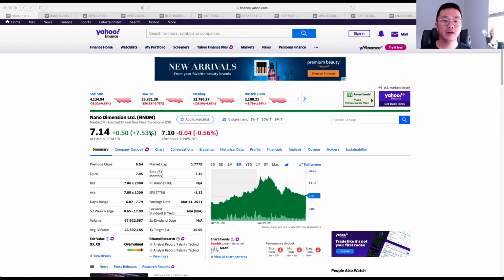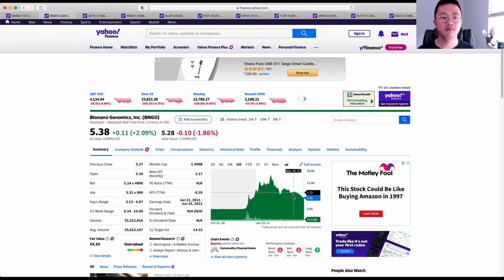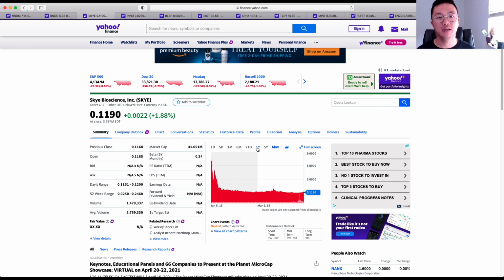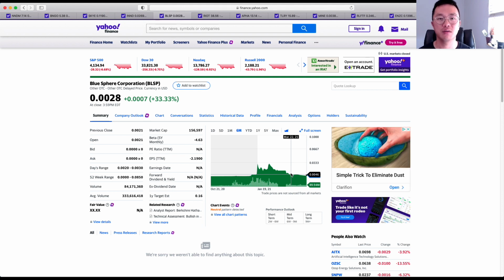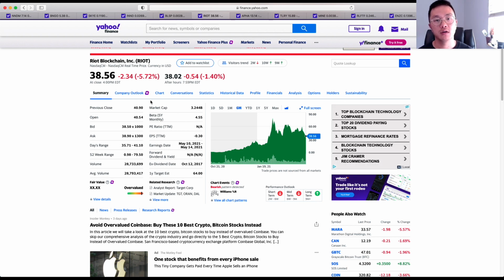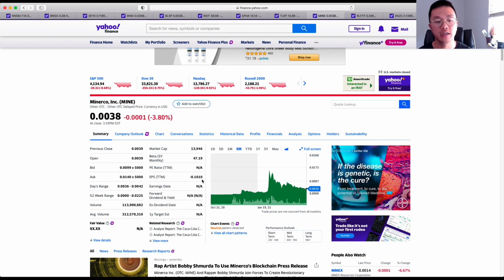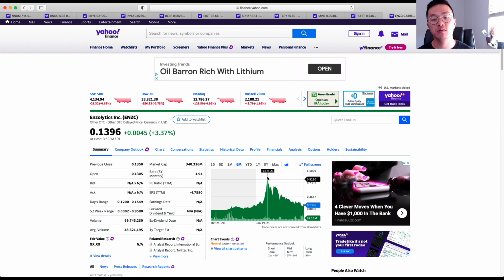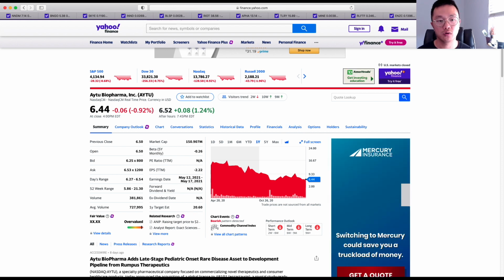Solid Stocks To RUN: NNDM, BNGO, SKYE, INND, BLSP, RIOT, APHA, TLRY, MINE, RLFTF, ENZC, AYTU & SIML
In this video, I share with you solid gem stocks growth value plays ready to have massive bull runs. My deep-dive analysis involves NanoDimension (NNDM), BioNano Genomics (BNGO), Skye Bioscience (SKYE), Innerscope Hearing Technologies (INND), BlueSphere (BLSP), Riot Blockchain (RIOT), Aphria (APHA), Tilray (TLRY), Minerco (MINE), Relief Therapeutics (RLFTF), Enzolytics (ENZC) & AYTU Bioscience (AYTU). I hope you enjoyed and thanks for supporting alliseeisW. I'll catch you on the next one :-)

Get your hat, shirt, sweater, sweats, coffee mug & iPhone case now!

Take a look at Webull link down below as well if you're trying to start off with your investment journey! Get 2 FREE stocks by getting started on Webull, an investment app for trading. Get started now with Webull and here’s your chance to start on your investment journey.

Support alliseeisW's E-commerce business online on Amazon! Get faster shipping with Amazon Prime. Support the 5R's Movement & Fitness Lifestyle: Recycle, Reduce, Reuse, Repair, and Refuse:

➡️ Metal straws
➡️ Doggy waste bags
➡️ Wireless earbuds

Please check out the link down below to access Neurohacker Qualia products that I highly recommend. I take Qualia Mind and Night every day.

➡️ Organic Chlorella
➡️ Hawaiian Spirulina